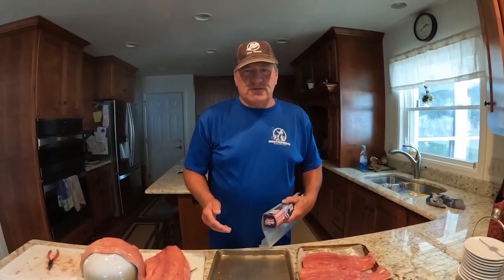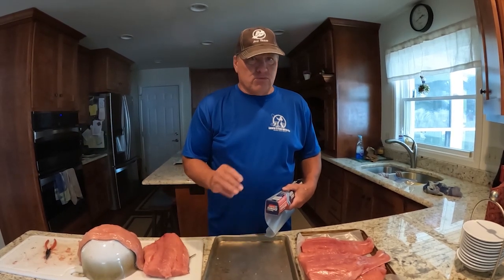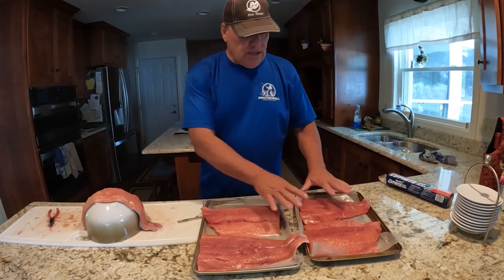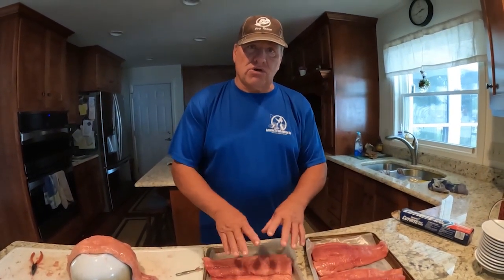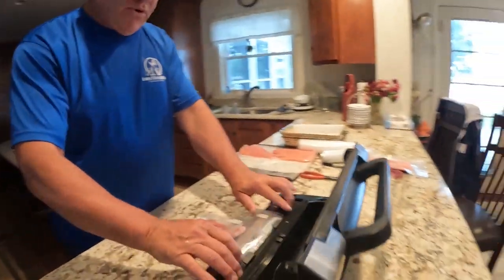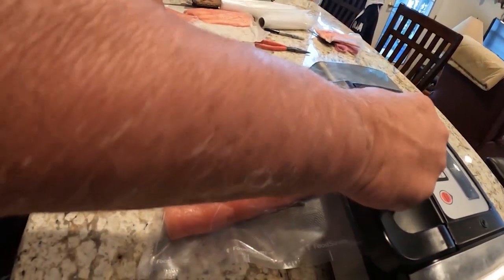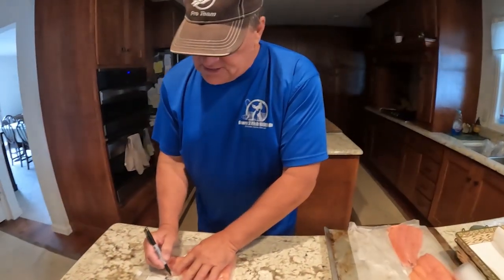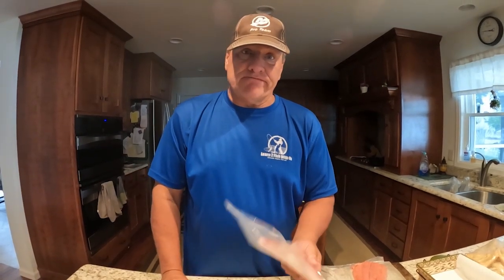How To Easily Vacuum Seal Fish Along With Tips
This video shows you 'How To' easily vacuum seal fish without the bag not sealing